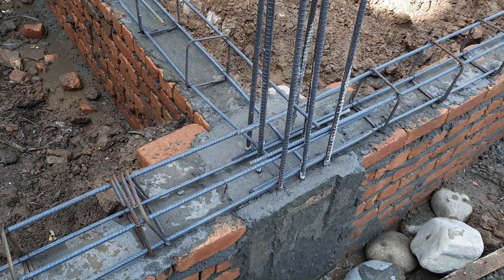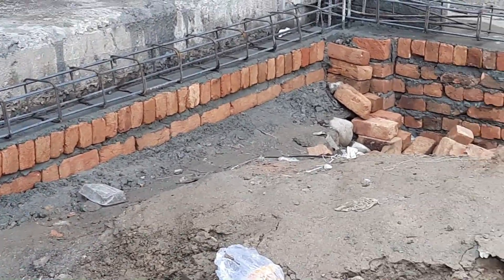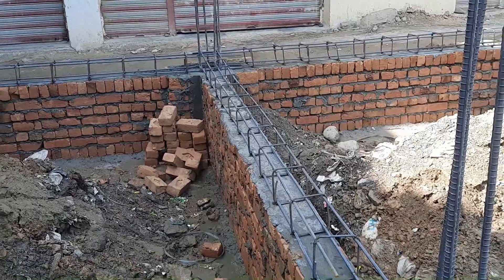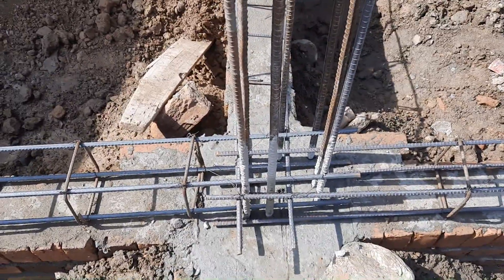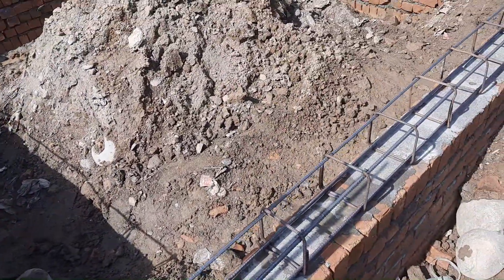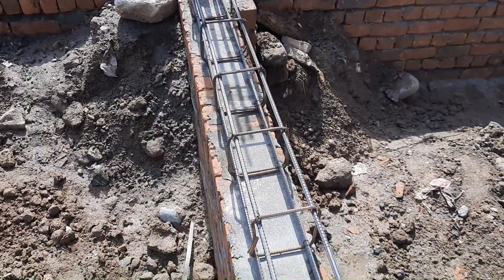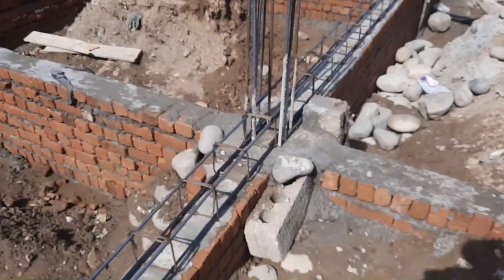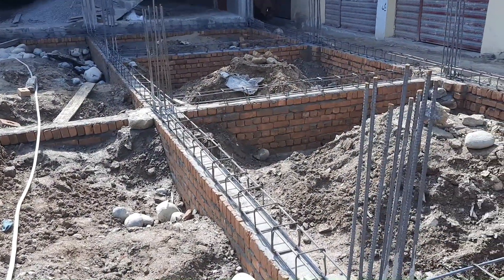4 Big Mistakes in Plinth Beam Construction on Site